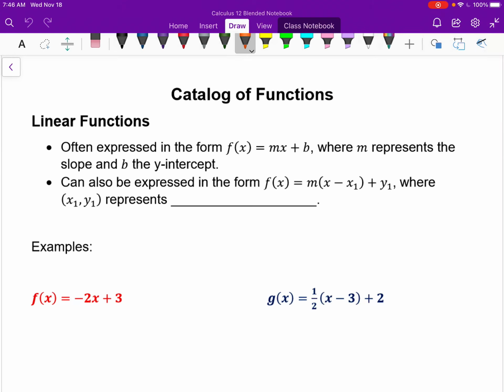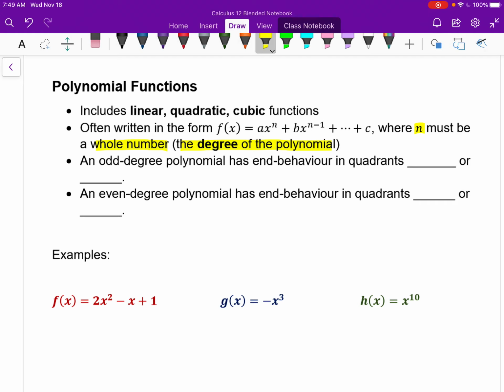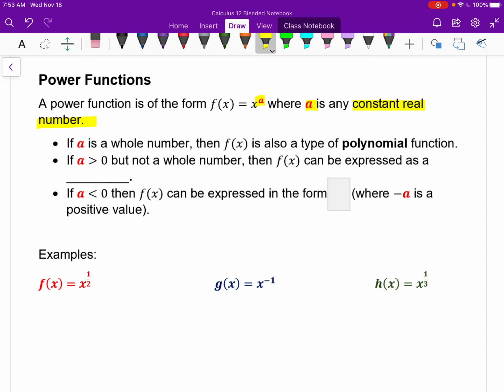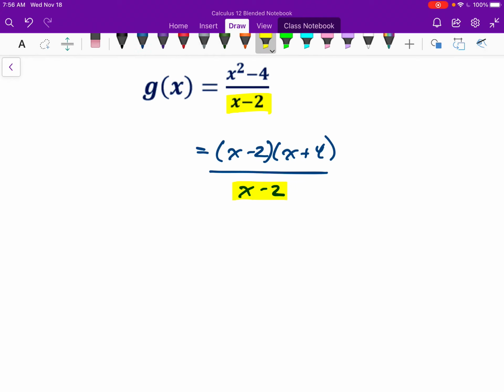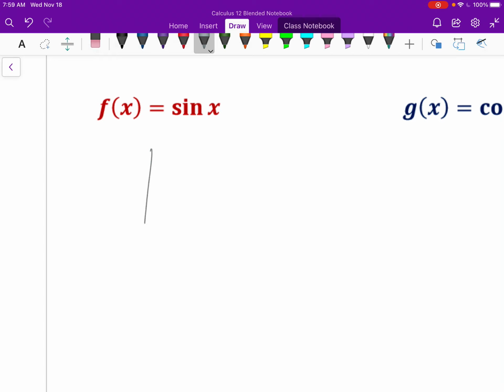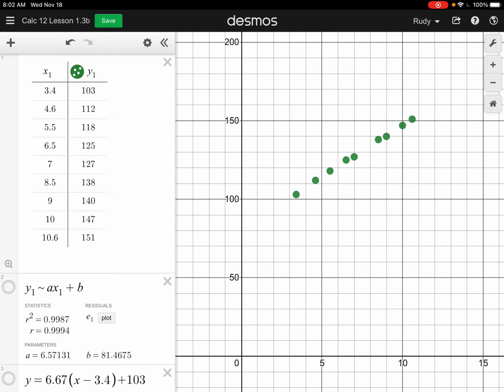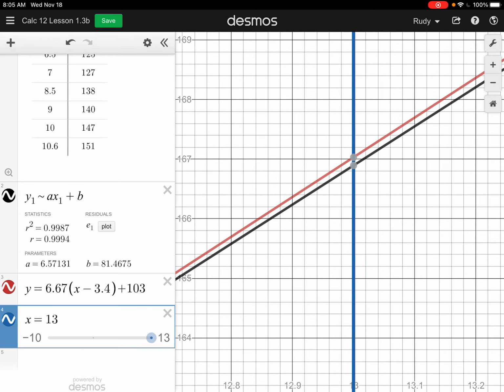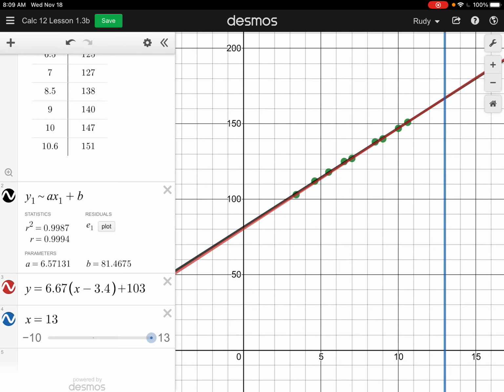Calculus 12 Lesson 1.3 "Catalog of Functions"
Relates back to section 1.2 from "James Stewart Calculus 8th Edition"